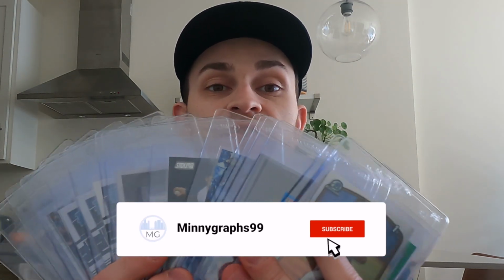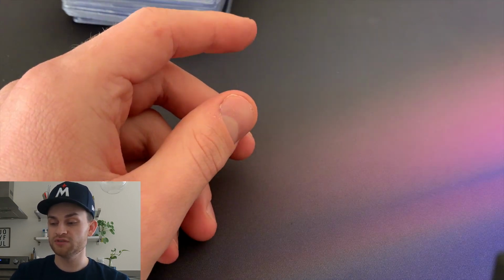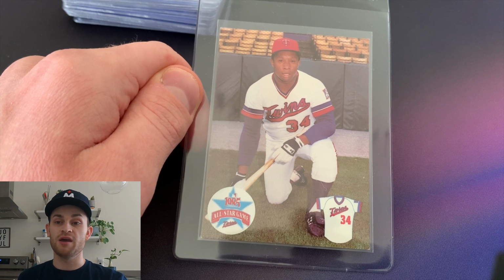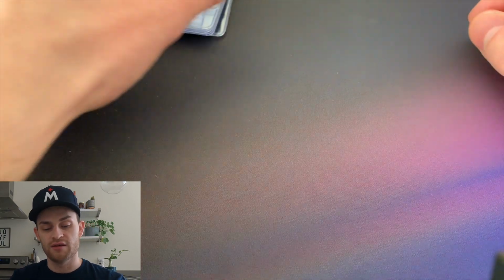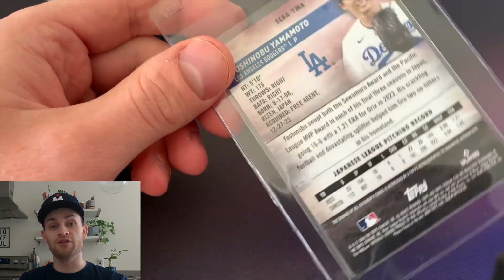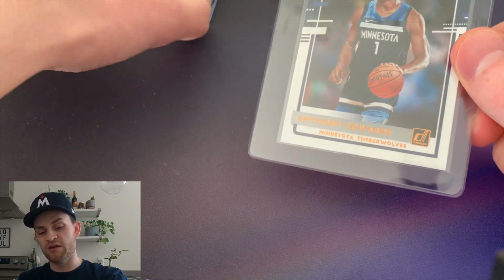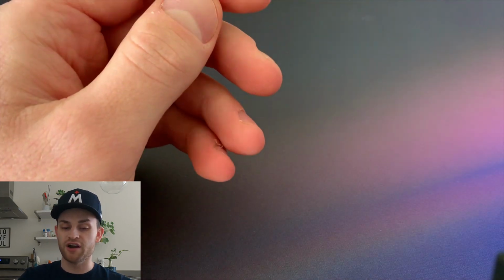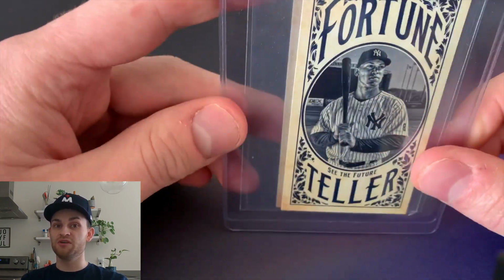December PSA Submission Preview | Shohei Ohtani, Aaron Judge, and Kirby Puckett Rookies ⚾️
Check out what I will be sending to PSA in December. I've been building up this monthly submission and now I'm really excited to see what these will get!

To buy a Zion case, check this link out….